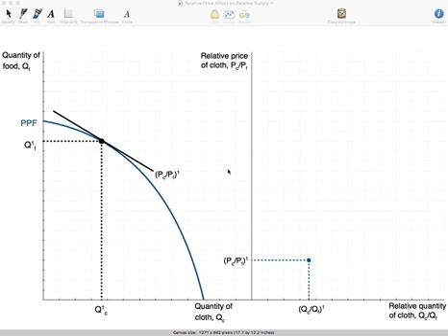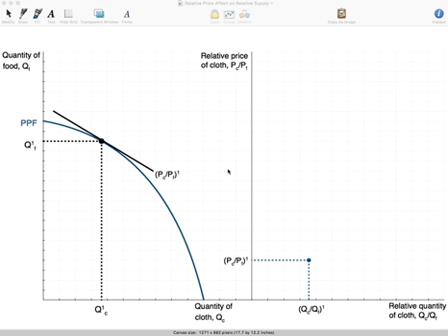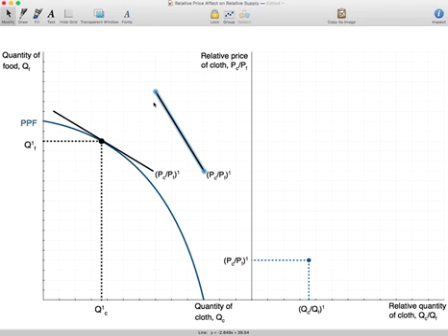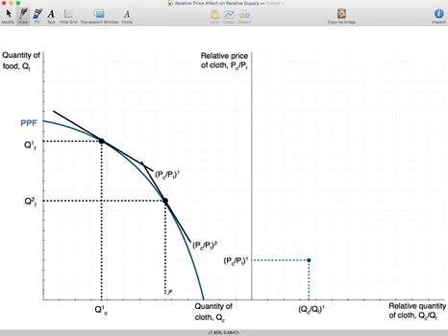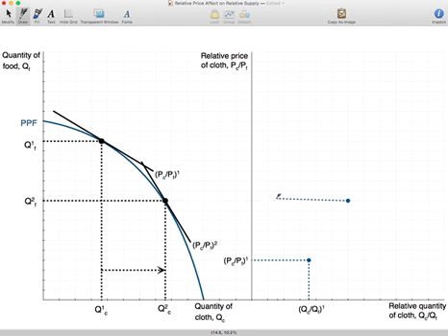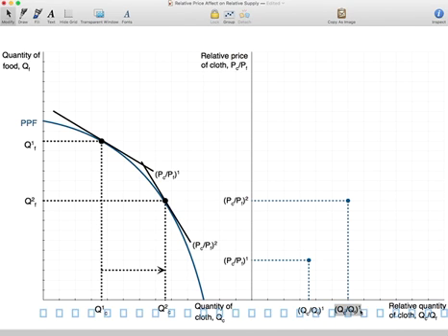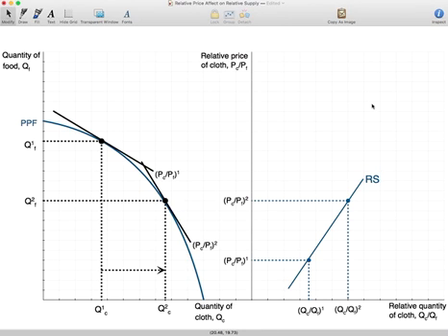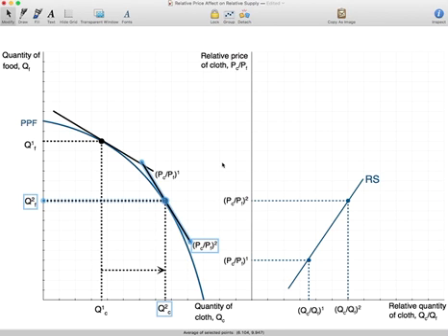Relative Price Affect on Relative Supply